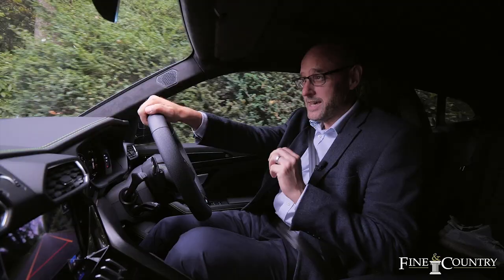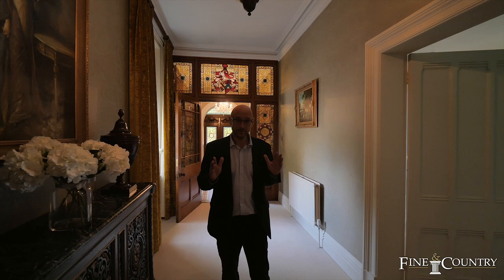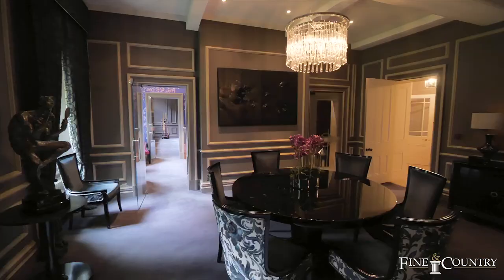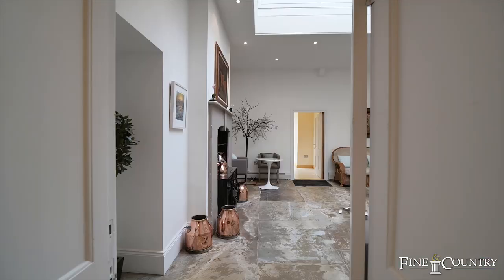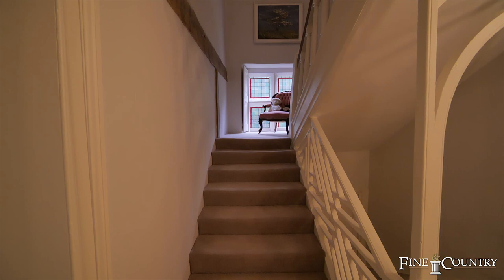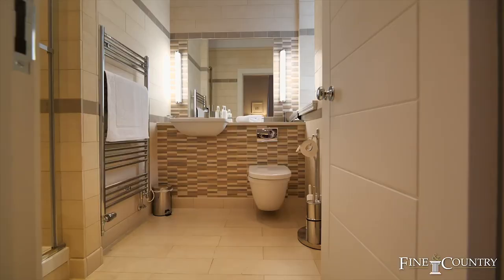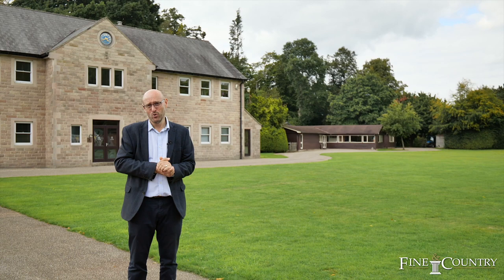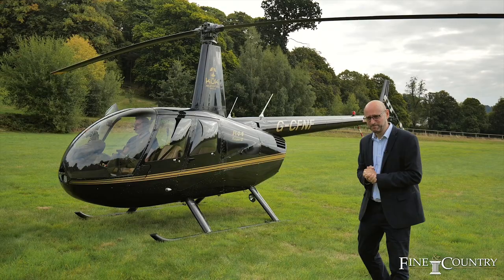Stancliffe Hall Matlock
Stancliffe Hall offers an extremely attractive country estate spread over 30 acres of grounds.   The Grade II listed Hall has been sympathetically restored to the highest standards over the last 15 to 20 years and enjoys a fabulous position close to the Peak District National Park.   The estate is a mix of extremely well-presented residential and commercial accommodation which comprises the Main Hall including a sumptuous leisure wing, a commercial wing supporting a wedding business, and accommodation with its own historic cedar-clad chapel complete with a wedding license. A commercial office suite and an array of outbuildings including a former Nursery school known as “The Squirrels”.  Subject to planning there is a host of options for buyers to exploit within the private parkland setting, yet convenience is on your doorstep with Matlock and Darley Dale being nearby.   This a rare opportunity and one not to be missed